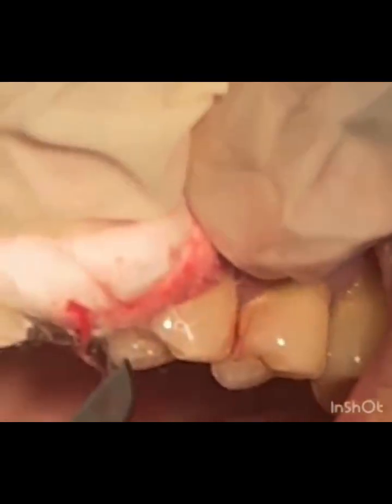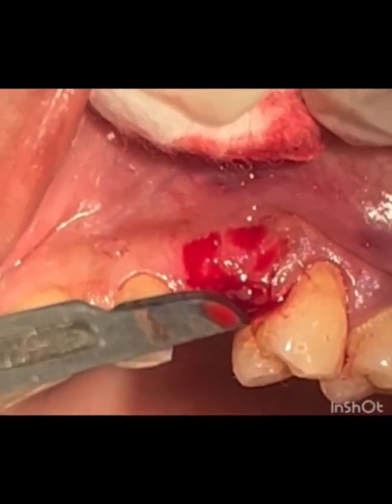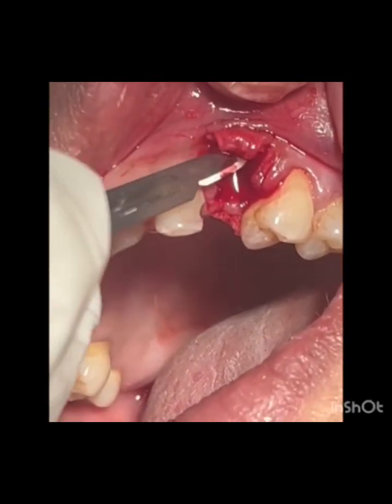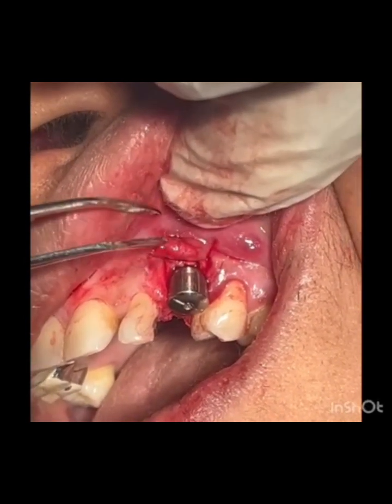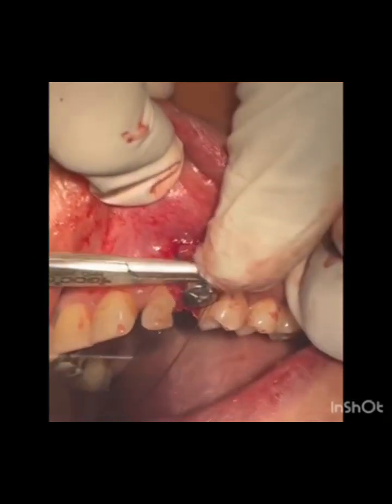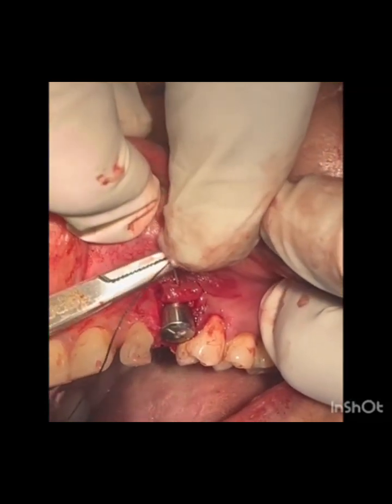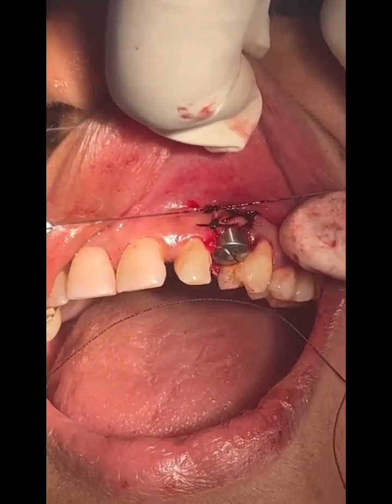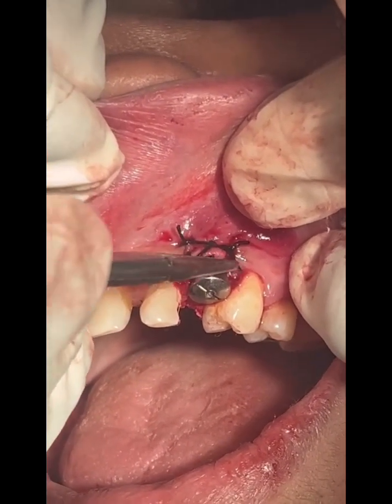Modified Roll Flap technique for soft tissue augmentation (Dr Biniraj K R and Dr Haritha K H)